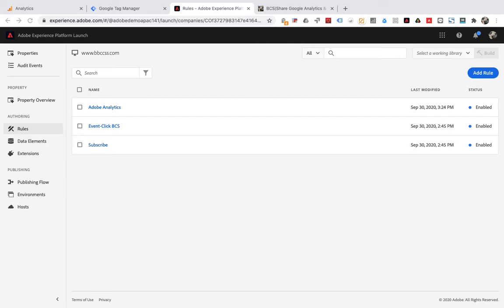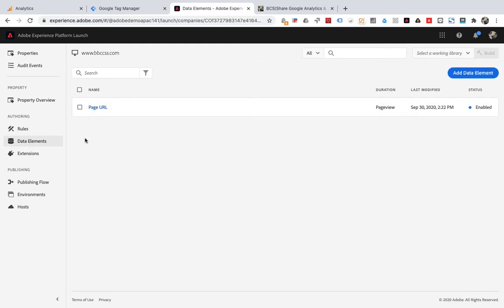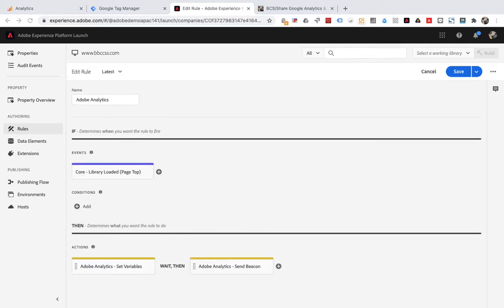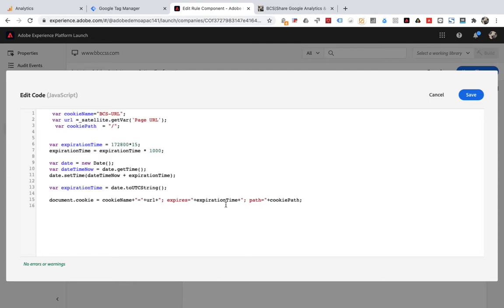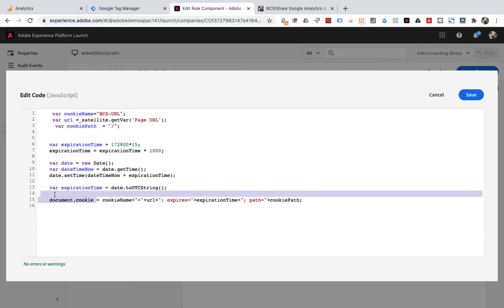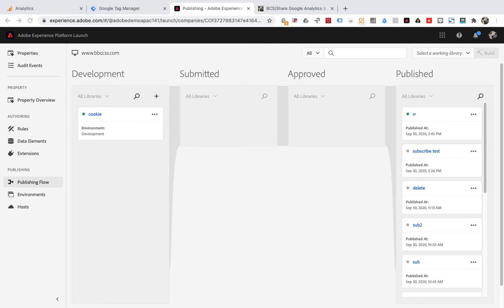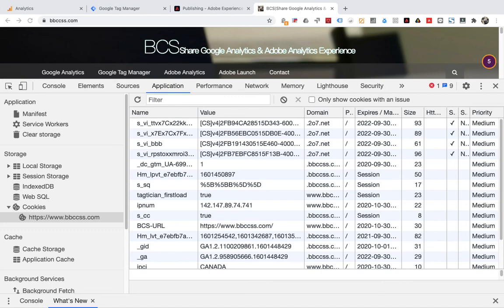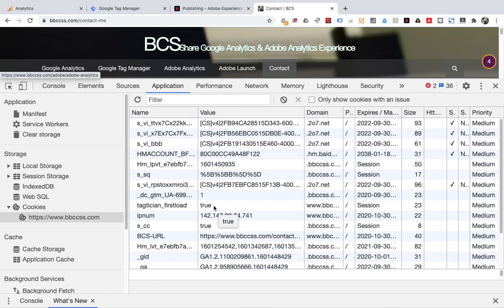Store Data in Cookies via Adobe Launch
Store Data in Cookies